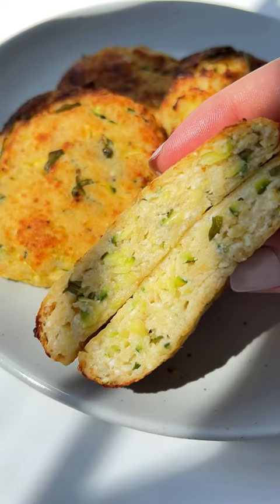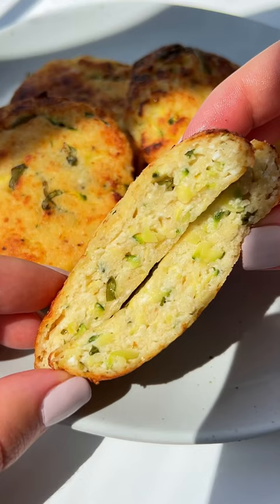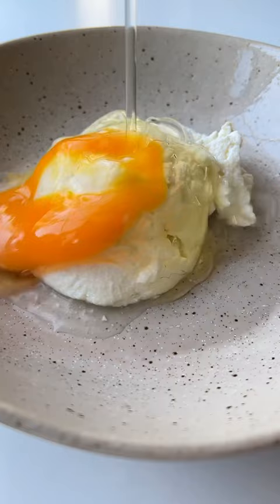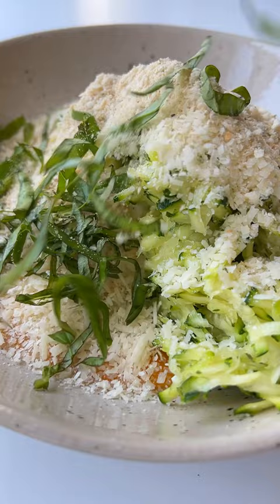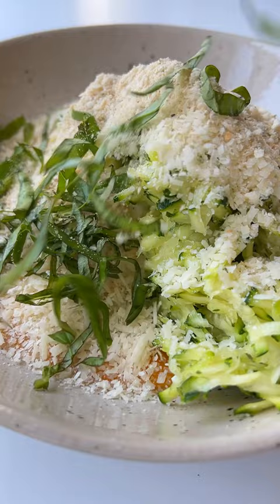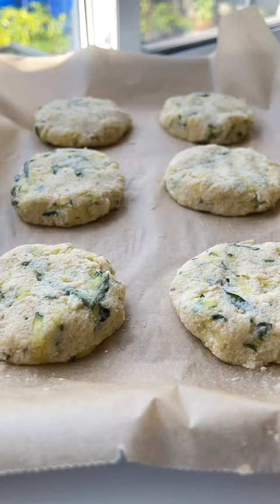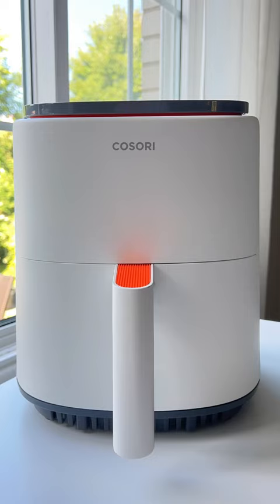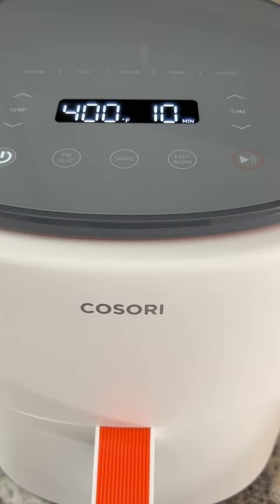Nothing better than Mom’s easy cheesy ricotta cakes 🤤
Mom’s zucchini ricotta fritters. This recipe is absolutely a must in the summer when zucchini is in season. They are light, creamy, and perfect when paired with a green salad on the side. This dish is on rotation in my household and requires no fuss or mess at all when using my air-fryer. These pair perfectly with a refreshing yogurt sauce or a nice green salad on the side.

INGREDIENTS:
¾ cup ricotta cheese 100 grams
1 large egg
pinch of salt
1 grated medium zucchini 100 grams
½ cup parmigiano reggiano cheese 50 grams
½ cup Italian breadcrumbs 50 grams
few basil leaves sliced, ripped or chopped

Or you can search for “ricotta" in the search tab on my blog and it will pop right up 🌐